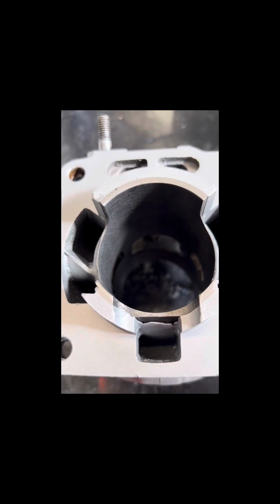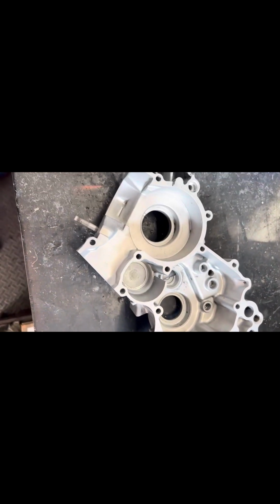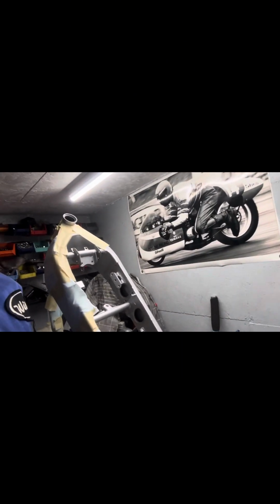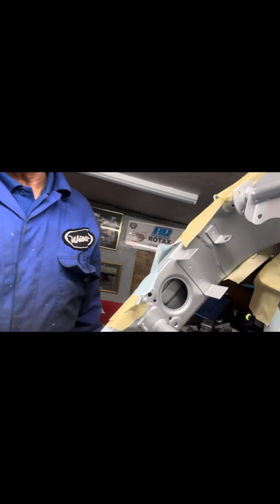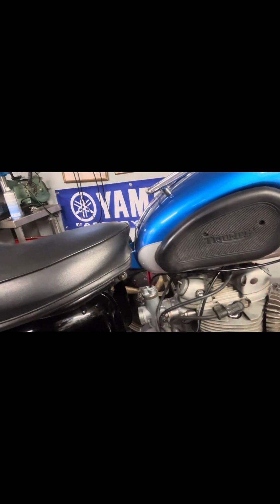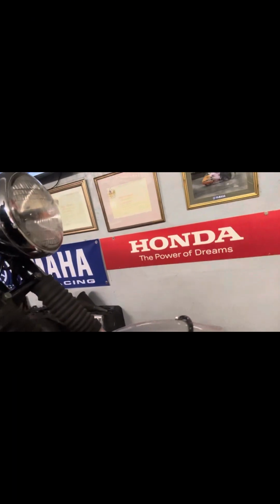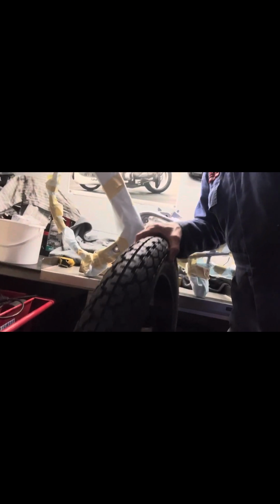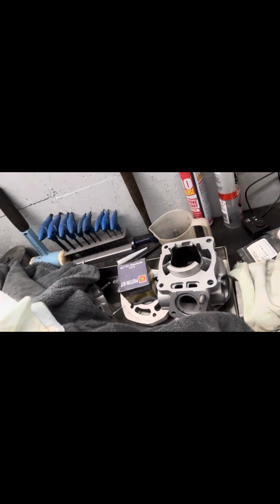More on the TZR 125 plus bits and pieces